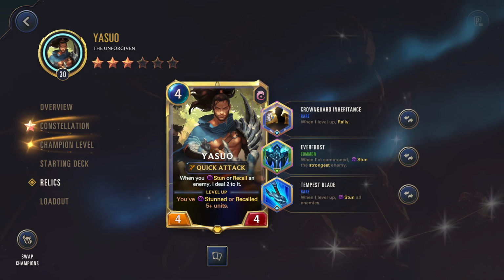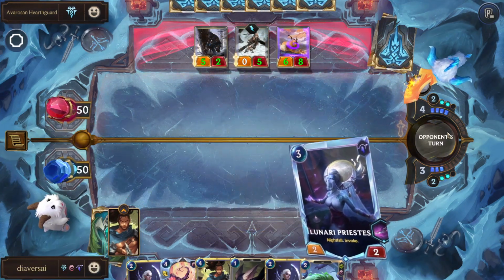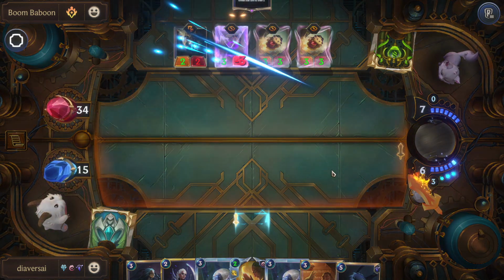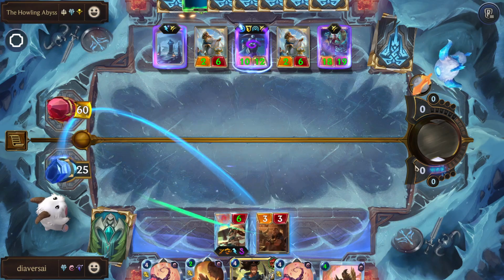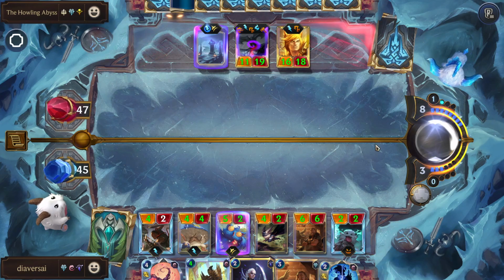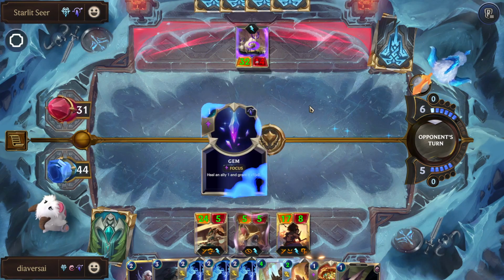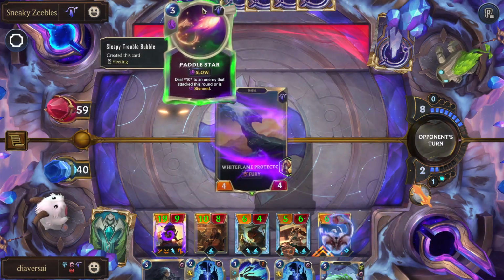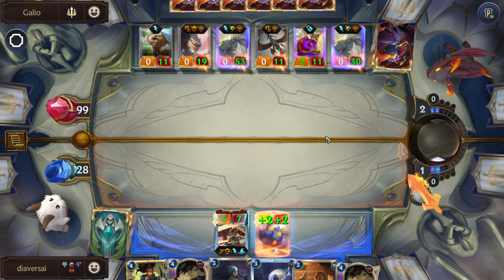Path of Least Resistance - Ep 31 (9-23-24 - 6.5 Star) - Yasuo vs Galio (3 star no epic) Loss Run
This is the 6.5 star weekly nightmare for the Legends of Runeterra mode: the Path of Champions week of 9-23-24. We are using Yasuo vs Galio at 3 star with no epic relics. Relics are Tempest Blade, Crownguard Inheritance, and Everfrost. I do think another way you could do this is with Kindred, who might be able to produce enough units to block.

In this episode, we deck out several opponents, forget spellshield exists in a place that matters, and get absolutely torn apart by Galio. We do get through the adventure until the end and then Galio destroys us through Unyielding Determination as we did not draw quite enough stun cards to stay safe through his Spellshield. While that loss is unfortunate, I still think this is the best free to play way to handle this adventure.

If you like what I'm doing, give the video a like. If you don't like what I'm doing, don't give a dislike. It makes me sad.

0:00 Intro
0:15 Relics
0:35 6.5 Star Information
1:21 Power
1:40 Herald of Spring
4:39 Battle Rewards and Support Champion
5:24 Avarosan Hearthguard
9:59 Battle Rewards and Champion Item Chest
10:20 Boom Baboon
16:50 Battle Rewards, Shop, and Healer
17:25 Howling Abyss Part 1
21:00 Howling Abyss Part 2
29:00 Battle Rewards and Power
29:39 Starlight Seer
34:04 Battle Rewards, Spells Chest, and Shop
34:55 Sneaky Zeebles
40:09 Battle Rewards, Shop, and Healer
41:08 Galio
44:45 Ending Thoughts